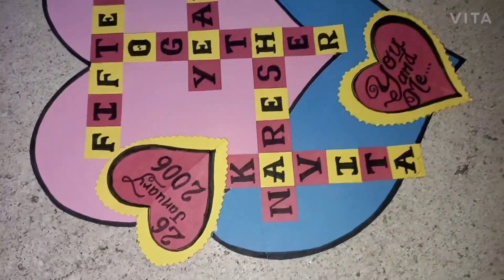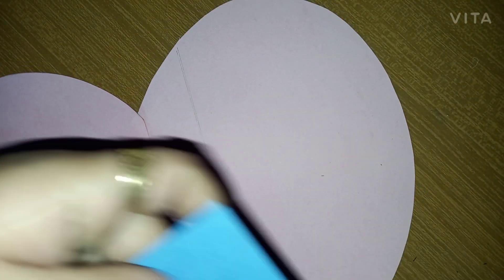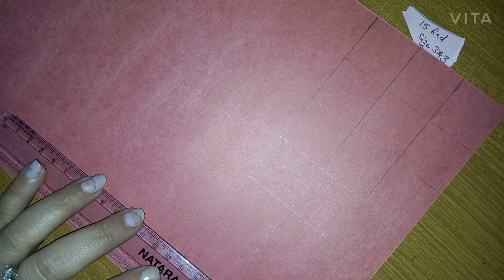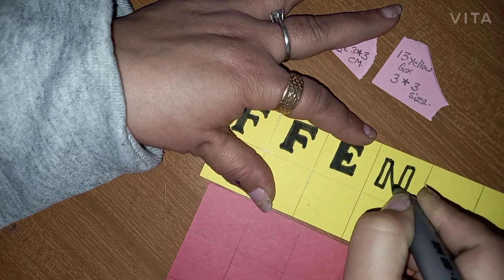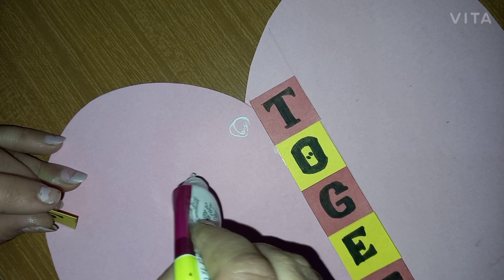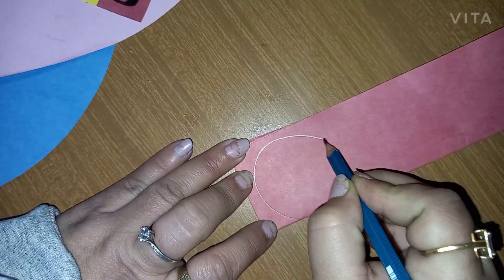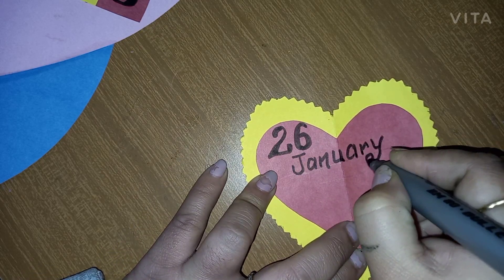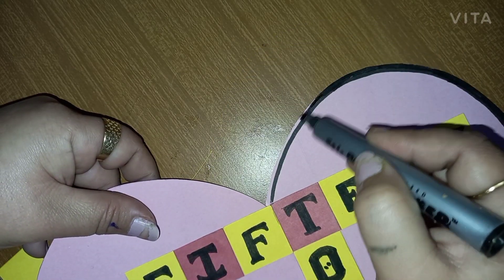Beautiful and Elegant Anniversary card puzzle idea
Hello my Versatile Family/
I am your creative host kavita, Welcome you all on this versatile creative world.This video is specially for those handmade card lover who want to try their hands and wanna create card for their love ones. In this video, I have shared a step by step guidance of it.